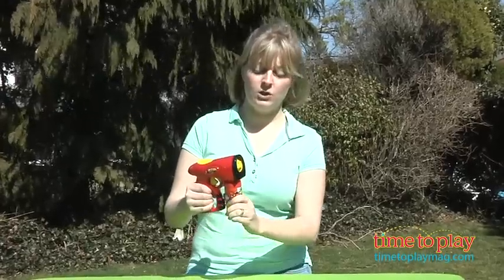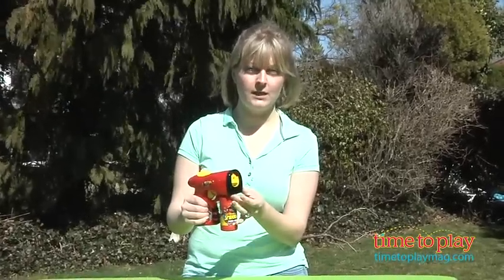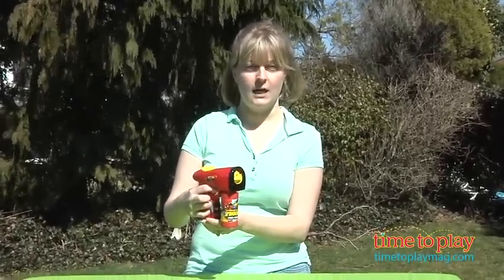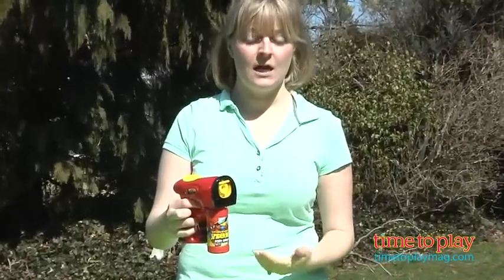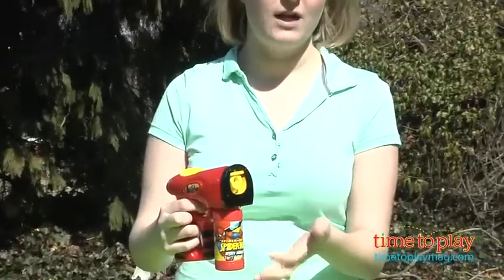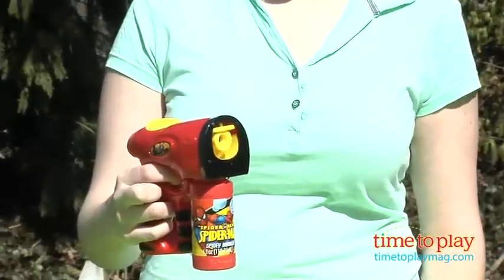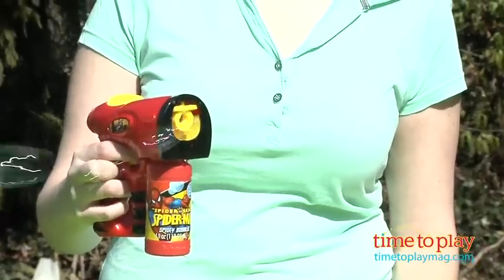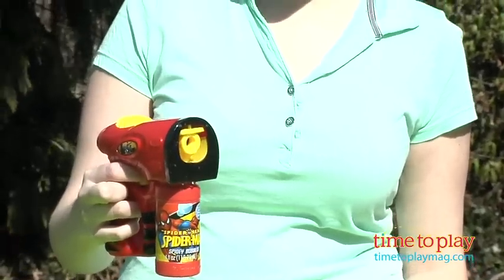Web Slinger Bubble Blaster from Imperial Toy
The Web Slinger Bubble Blaster is a battery-operated bubble blower that features Spider-Man. It comes with a four-ounce bottle of Super Miracle Bubbles bubble solution that screws into the bubble blower. Then hold down on the trigger to watch it blow streams of bubbles.